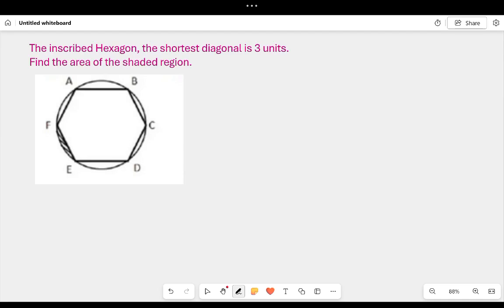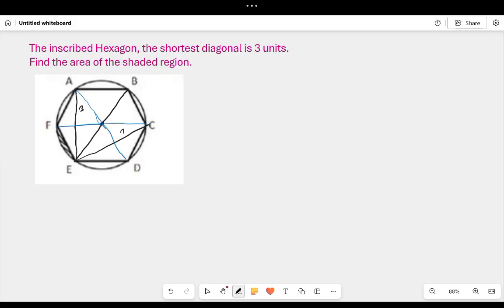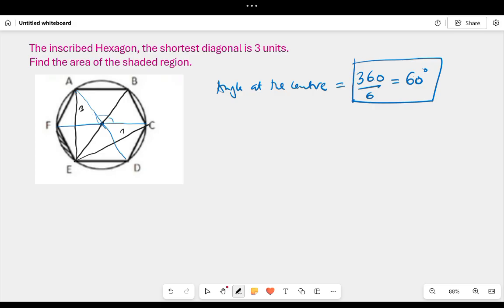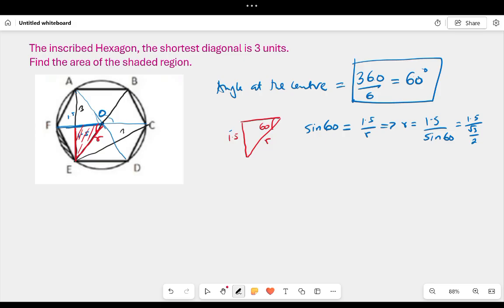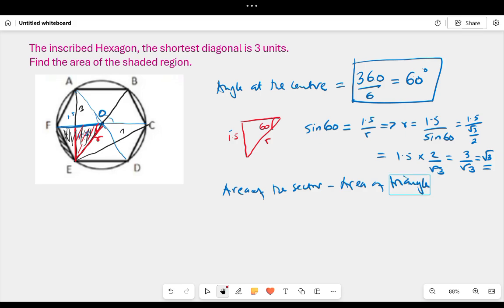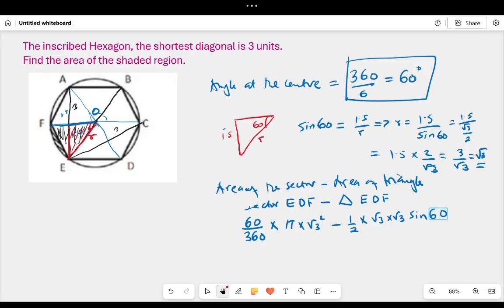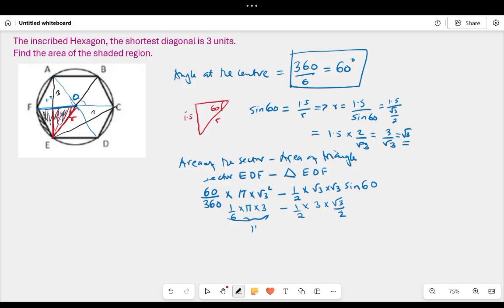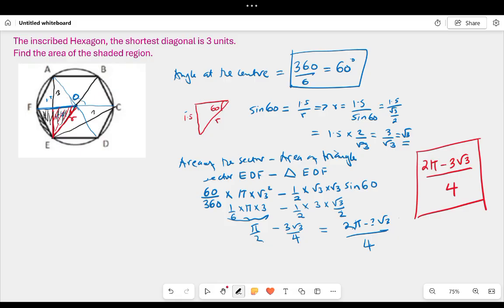Vesrion 3: Very easy and interesting| Geometry Problem Solving | Harvard & Olympiad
In this advanced geometry problem-solving video, we explore how to find the radius of a circle from an inscribed quadrilateral using powerful geometric techniques and elegant reasoning. This exam-style question is inspired by challenging university entrance examinations, Olympiad mathematics, and high-level problem-solving approaches.

The lesson covers:

Cyclic (inscribed) quadrilaterals
Circle geometry techniques
Radius determination strategies
Advanced Euclidean geometry
Olympiad-style reasoning
Harvard-level entrance problem solving
Step-by-step mathematical analysis

This video is ideal for students preparing for:

Math Olympiads
Harvard University entrance-style mathematics
IB Mathematics AA HL
SAT Math
Competitive mathematics exams

Whether you enjoy challenging geometry puzzles or want to improve your advanced problem-solving skills, this lesson will help strengthen your mathematical thinking and exam techniques.